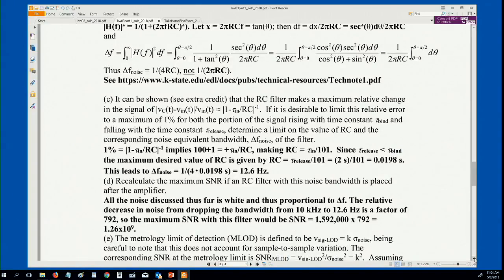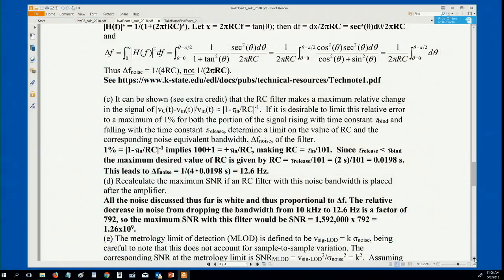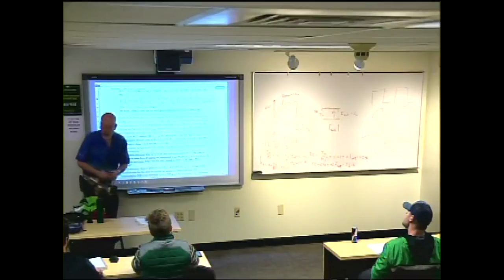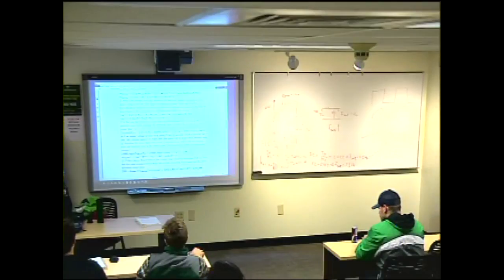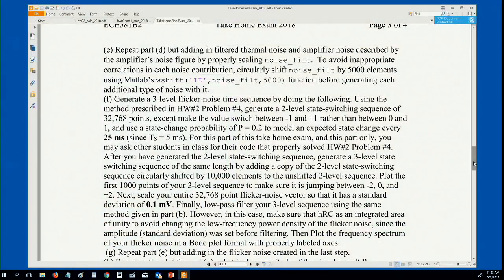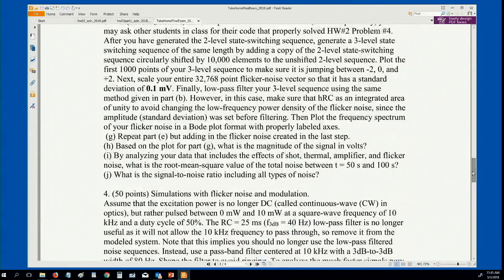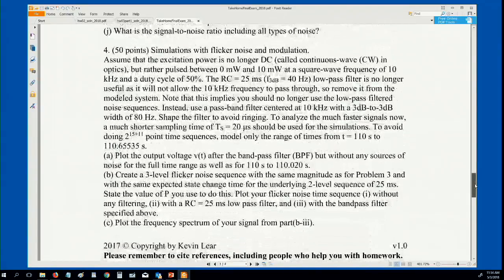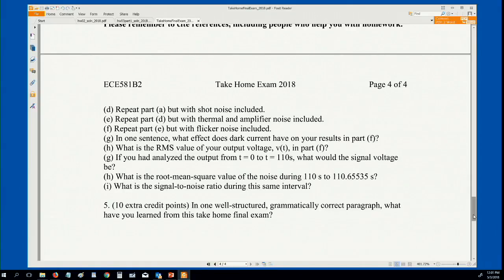Signal & Noise in Biosensors -- Lecture 10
Review of course information, some of the homeworks, and discussion of the final take-home exam. Topics covered include low pass RC filter design to minimize distortion of a known signal, and general discussion on simulating flicker noise.